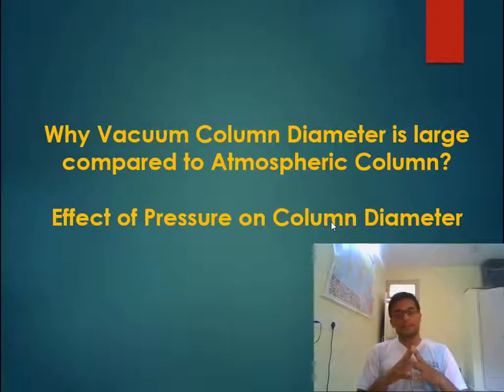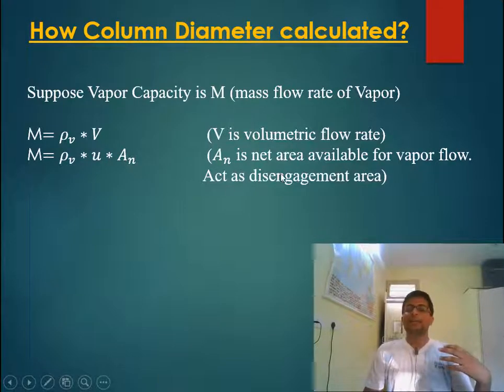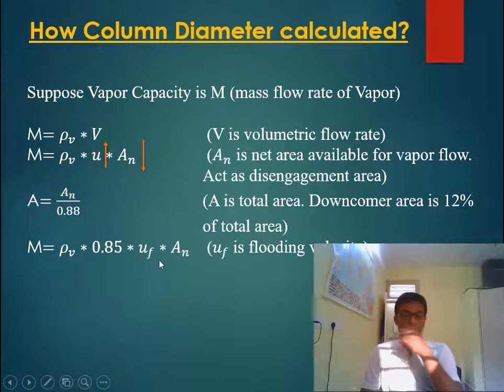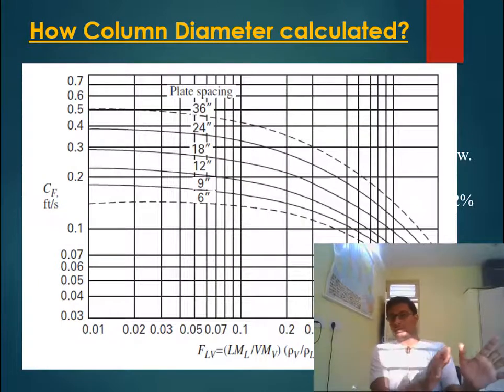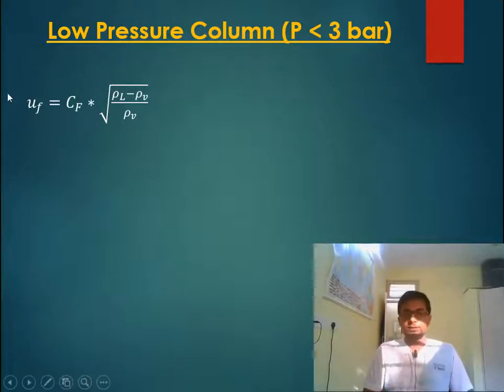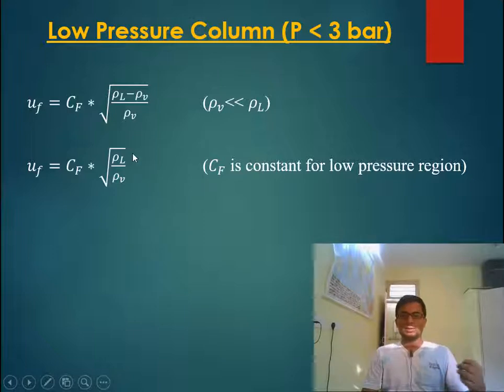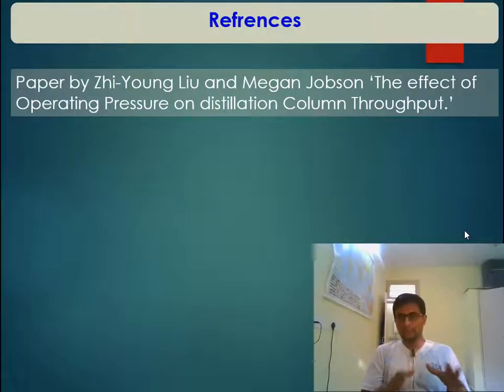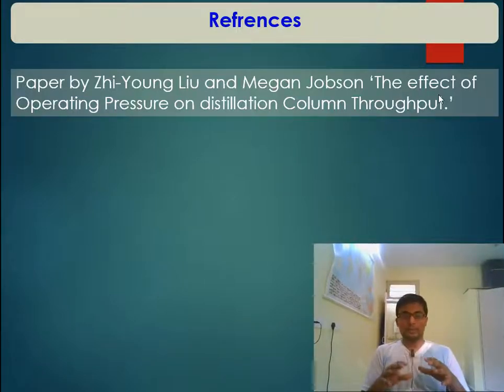Part 5 - Why Vacuum column diameter is larger than Atmospheric Column?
Chemical engineering interview question answered. This part discuss about the effect of pressure on Column diameter. One point I forget to mention in this context. Some time in interview one question asked is 'Why Vacuum Column is costlier than Atmospheric Column?' The one answer may be Column diameter is large. But it does not give clear picture because at low pressure relative volatility increases. So height required may be less. Actual answer is the thickness of Column Shell. Thickness of Column shell remain high for vacuum column as there is very low inside pressure and outside pressure is atmospheric pressure. So stress will be high.